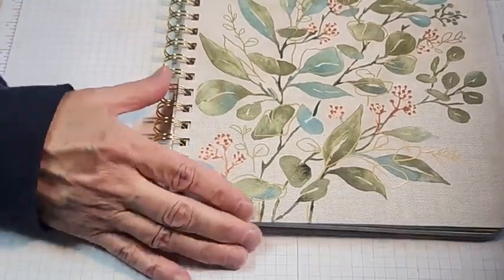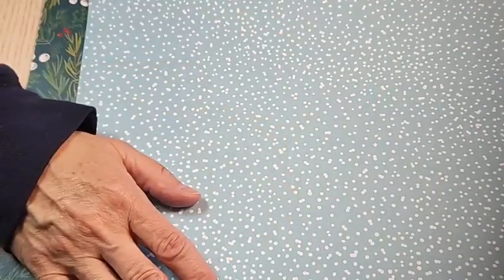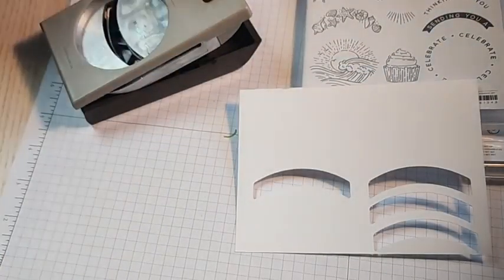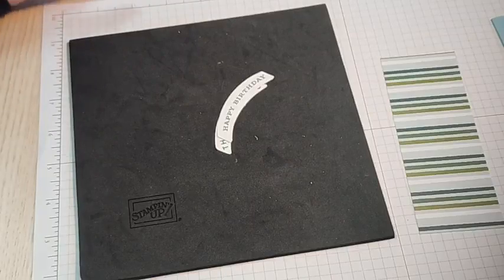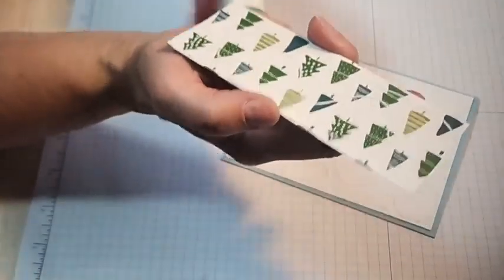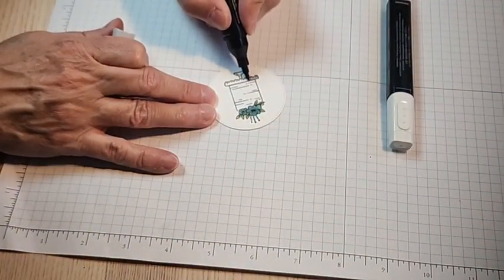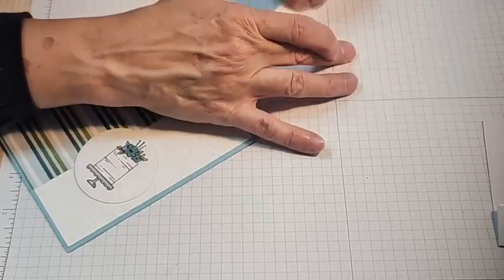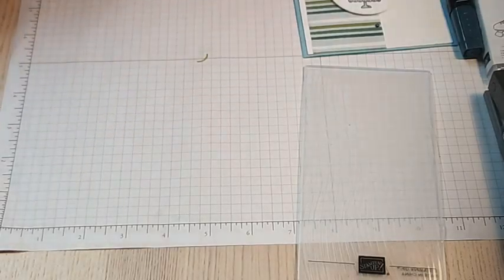More New Products from the Sept-Dec 2023 Mini Catalog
In this week's video, I use 3 new products that will be available starting September 6, 2023:

-A Walk in the Forest Designer Series Paper (DSP)-pages 4-5
-Cheery Patterns Embossing Folders-page 60
-Curved Occasions Bundle (Stamp Set and Punch)-page 64

+While the DSP has many winter-themed images, I wanted you to see that it is very versatile.  The 'A Walk in the Forest' DSP is Stampin' Up!'s Making a Difference product for this catalog.  For every pack of DSP sold, Stampin' Up! is donating $3 to Toys for Tots (in the US).  The charity varies by market.  If you're watching from Europe or the South Pacific, contact your demonstrator to learn more about Making a Difference in your market.
+The curved label punch can be used for many sentiments.  Photopolymer stamps are quite easy to bend.
+Coloring an image does not have to take a lot of time.  I was timed during the video, and it took me less than 3 minutes to add a bit of color to my stamped image.  I used Stampin' Blends, our alcohol markers, and a bit of Wink of Stella to my cake image.